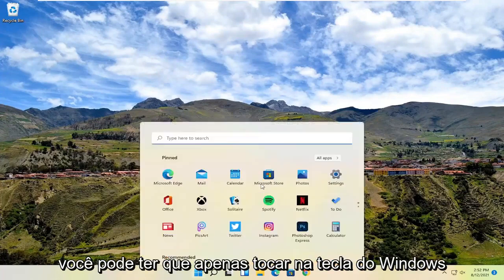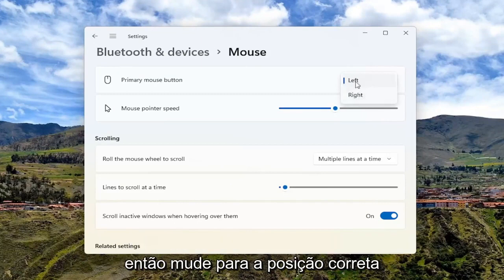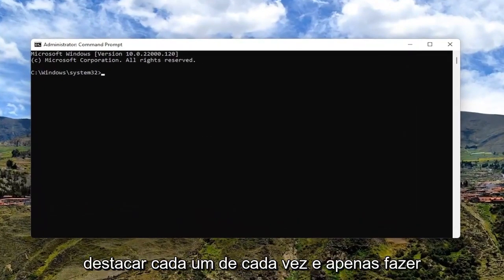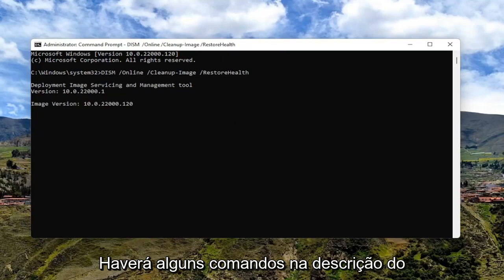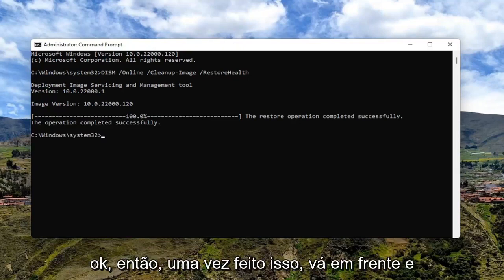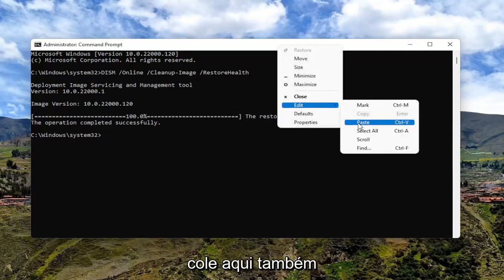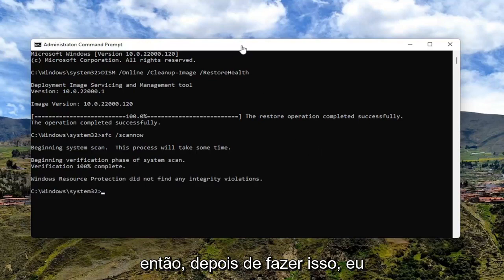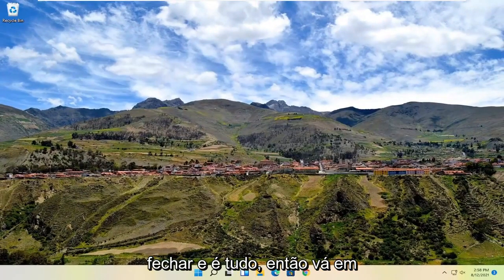Botão Esquerdo Do Mouse Não Funciona No Emulador Depois Da Atualização, Resolva Fácil Windows 11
Windows 11 - o clique esquerdo não funciona? (Solução)

Comandos usados:
DISM / Online / Cleanup-Image / RestoreHealth
sfc / scannow

Se você estiver usando um mouse dedicado com seu laptop ou computador de mesa, mas o botão esquerdo do mouse não funcionar no Windows 11 por algum motivo, aqui estão algumas sugestões que podem ajudá-lo a corrigir o problema. Você pode tentar essas sugestões se o clique com o botão esquerdo do touchpad não estiver funcionando.

Problemas abordados neste tutorial:
o botão esquerdo não funciona
o clique esquerdo não funciona. Windows 11
o clique esquerdo da Dell não funciona
clique com o botão esquerdo e arrasto não funciona
consertar o clique esquerdo do mouse não funciona
quinze clique com o botão esquerdo não funciona
o clique esquerdo do mouse para jogos não funciona
O clique esquerdo do Logitech g502 não está segurando
o clique esquerdo do mouse razer não está segurando
o clique esquerdo do mouse HP não funciona
o clique esquerdo do laptop HP não funciona